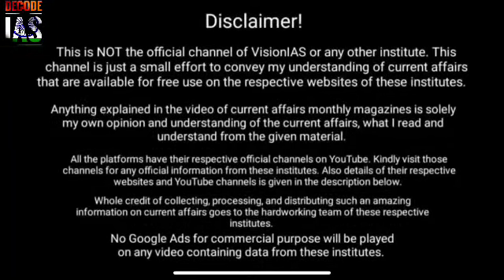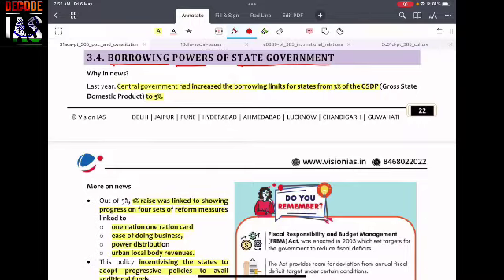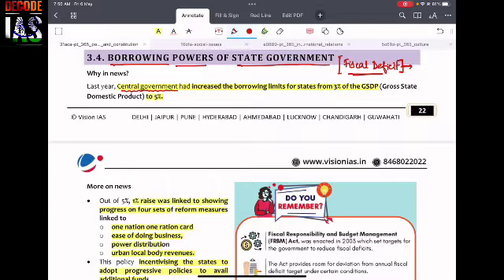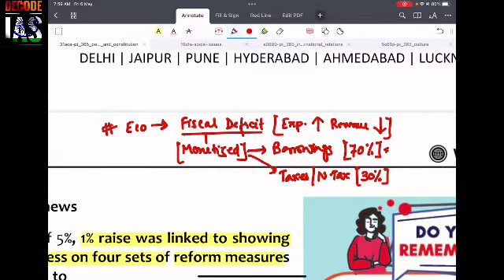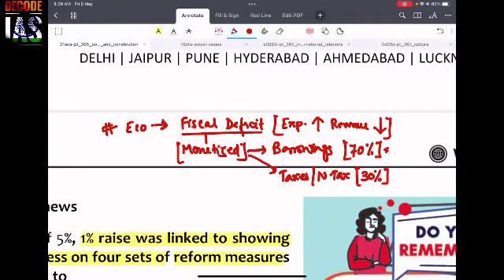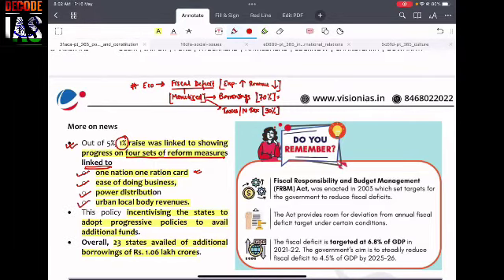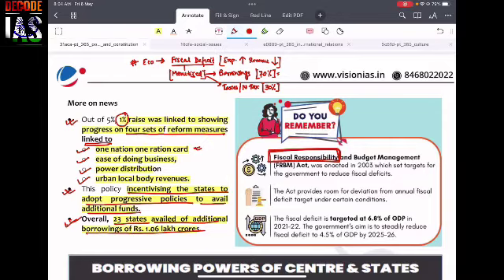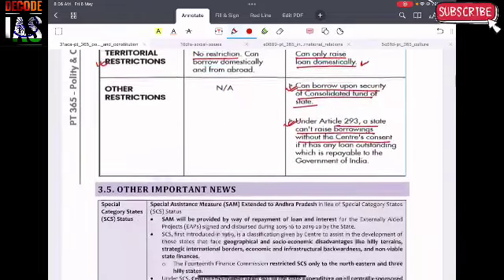PT Polity 365 | Vision IAS | UPSC CSE 2022